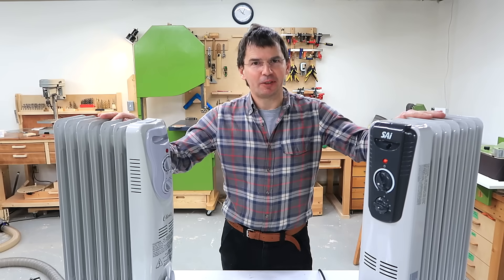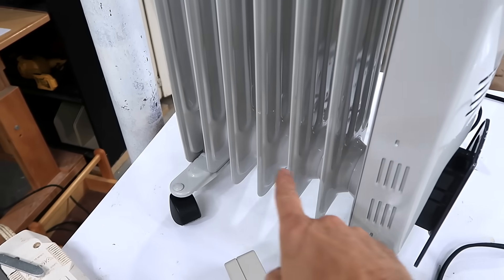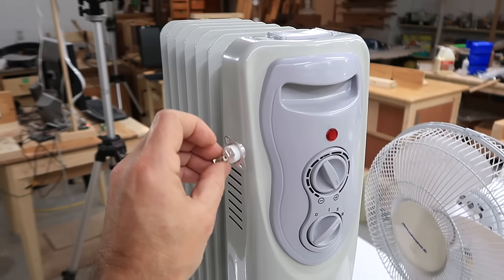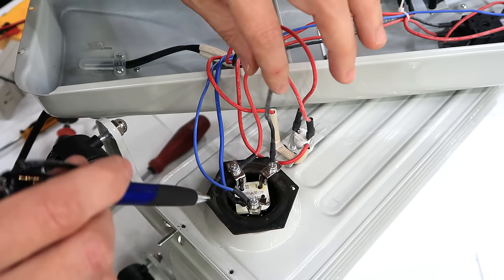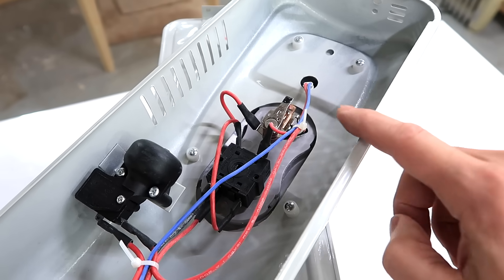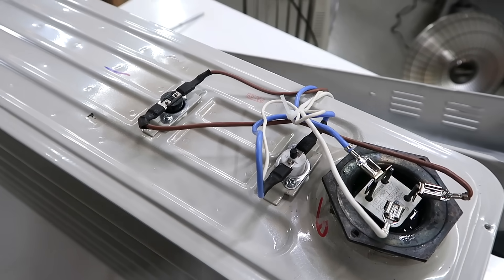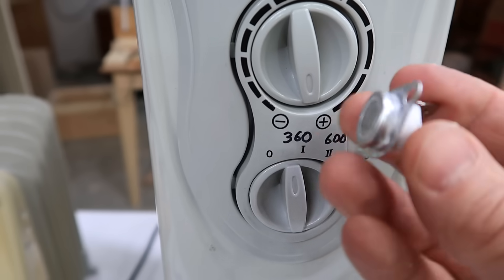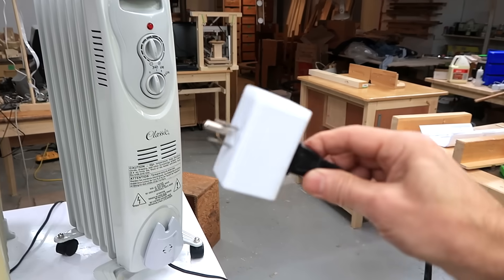Oil filled heaters: 600 watt heaters pretending to be 1500 watts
I love these oil filled space heaters because they are completely quiet.  But every one of them I have tried will trip it's internal overheat thermostat if it's set higher than level "1", which is about 600 watts.
Seeing that leves 2 and 3 are useless and perhaps dangerous, I modified mine to have a 400 watt and 600 watt level, but no higher levels.